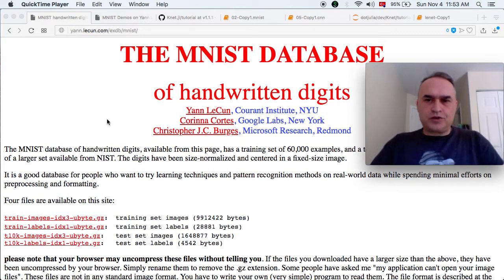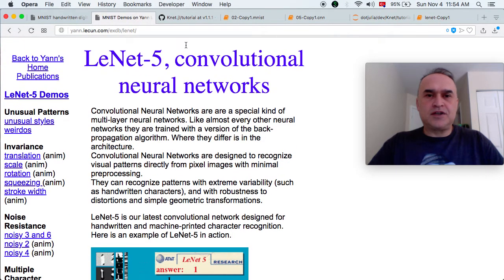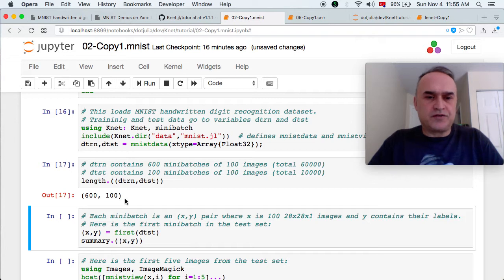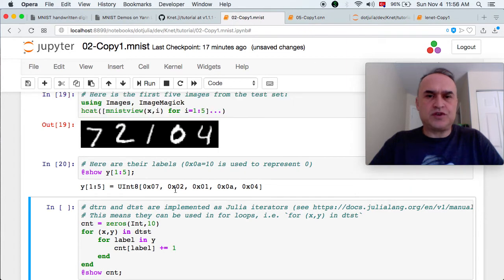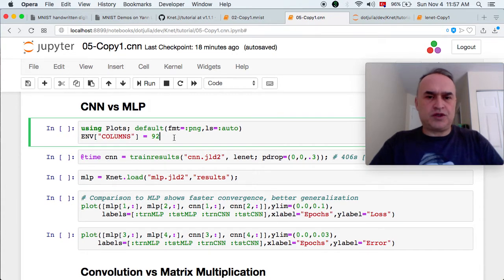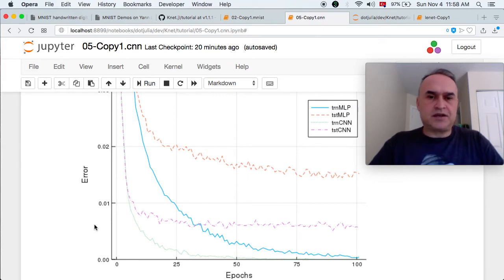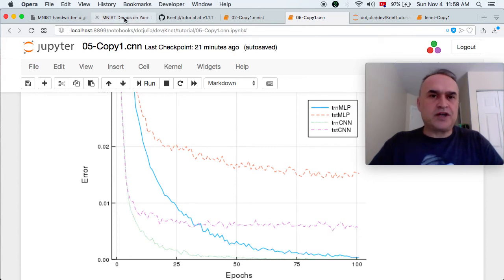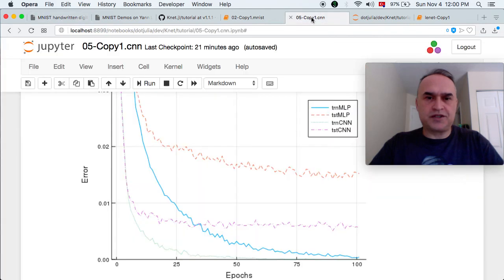Handwriting Recognition with LeNet (CNN) on MNIST | Knet.jl Demo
Recognise handwritten digits with LeNet, a classic convolutional neural network, using Knet.jl. The demo explores the MNIST dataset (60,000 training and 10,000 test images) and compares a multi-layer perceptron with a CNN over 100 epochs. The CNN reaches about 99.5% test accuracy. Part of a series of deep learning demos built with Knet.jl, a deep learning framework written in Julia.

In this video:
• Introduction to MNIST
• Exploring the dataset
• Implementing LeNet
• Comparing MLP vs CNN performance